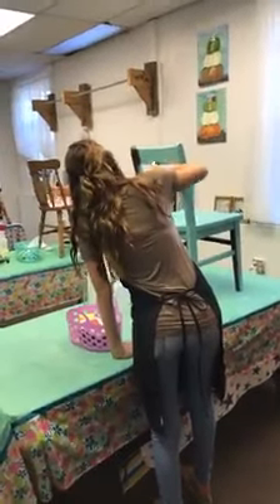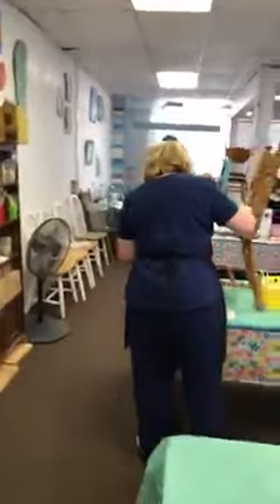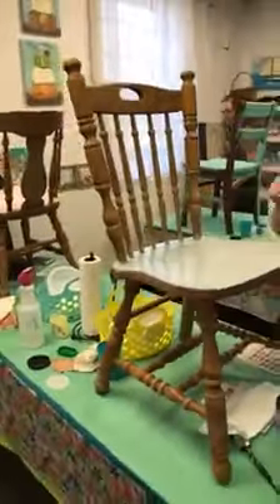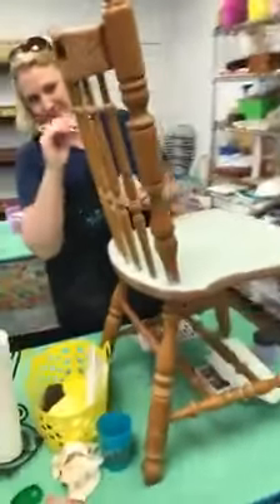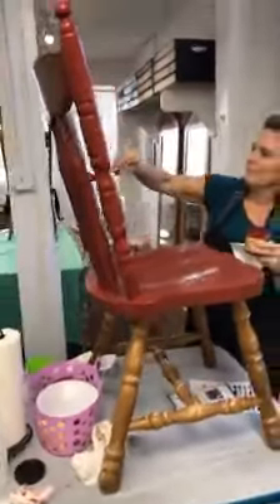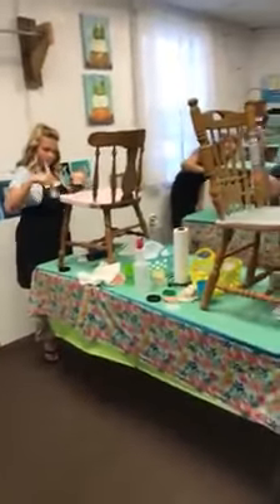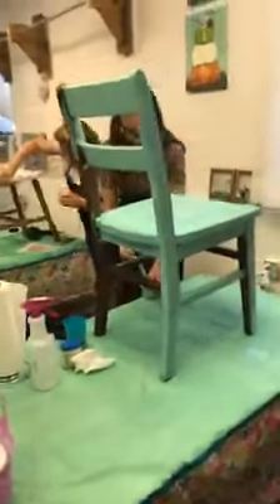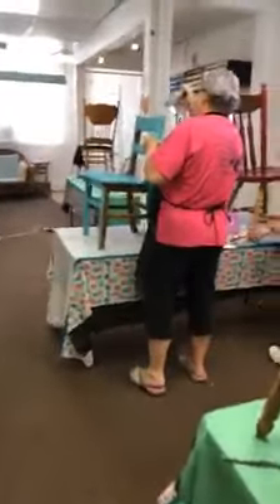Dixie Belle Ugly Chair Class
Twisted Art and More offers a range of classes! or facebook site to get a list of upcoming classes